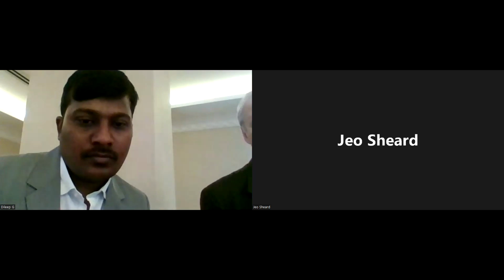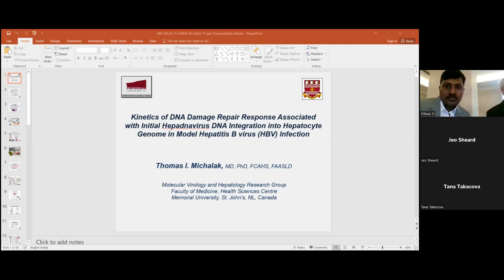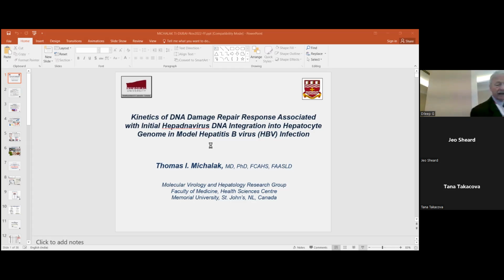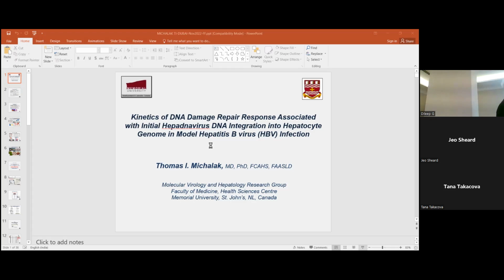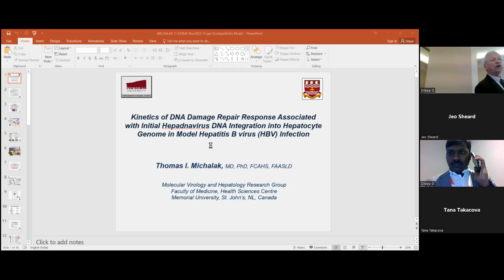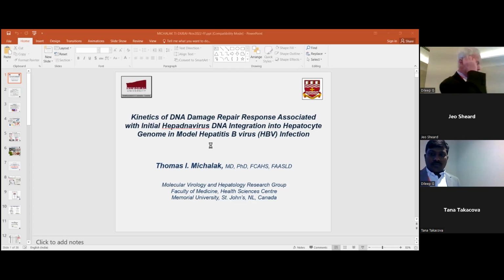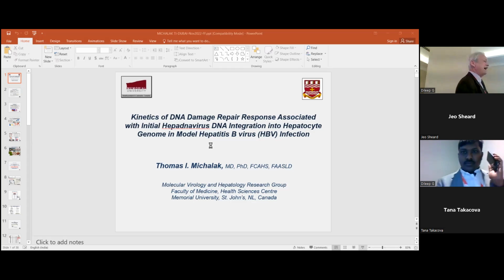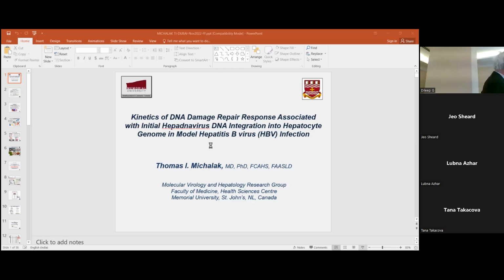Thomas Michalak | Keynote Speaker | Cancer Science 2022 | 14-15 November 2022 | Dubai, UAE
Thomas Michalak | Keynote Speaker | Memorial University, Canada | Cancer Science 2022 | 14-15 November 2022 | Dubai, UAE and Online
Title: Kinetics of DNA damage repair response associated with initial virus DNA integration into hepatocyte genome in model hepatitis B virus (HBV) infection
Abstract:
Hepatitis B virus (HBV) is a highly oncogenic DNA virus which integration to human hepatocyte genome drives development of hepatocellular carcinoma (HCC). Mechanism of initial HBV DNA integration remained essentially unknown. Hepatocytes susceptible to HBV-closely related woodchuck hepatitis virus (WHV) were examined from 15 min to 72 h post-infection (p.i.). Virus-host genomic junctions were detected by inverse-PCR and clonal sequencing of amplicons. First WHV-host fusions occurred within 15 min p.i. All were of head-to-tail type impling formation by non-homologous end joining (NHEJ). Reactive oxygen species (ROS) and inducible nitric oxide (iNOS) were used to measure virus-induced oxidative stress, while comet assay cellular DNA damage. DNA repair-related and heme oxygenase-1 (HO1) genes were quantified by real-time PCR. Activities of NAD+ and poly(ADP-ribose) polymerase 1 (PARP1) cleavage were evaluated. The results showed that WHV upregulated ROS and transiently iNOS immediately after exposure to virus. Expression of PARP1 and XRCC1, the binding partner of PARP1, were induced in 30 min p.i. PARP1 expression culminated at 1 h and XRCC1 at 12 h p.i. together with 8-oxyguanine DNA glycosylse (OGG1). NAD+, a marker of PARP1 activation, and HO1, an indicator of cell pro-oxidative stress response, were significantly upregulated from 15 or 30 min p.i. Kinetics of PARP1 cleavage implied inactivation of PARP1 from 30 min p.i. onward. Conclusions: The study showed that initial WHV integration into hepatocellular genome was result of virus-induced oxidative DNA damage and suggested that repair of this damage by NHEJ PARP1-dependent pathway determined format of the first virus-host DNA fusions.
Cancer Science 2023 | Cancer Conference | Oncology Conference | Japan Conference | Tokyo Events
Upcoming Conference: Scholars World Congress on Cancer Research and Oncology | October 23-24, 2023 | Tokyo, Japan